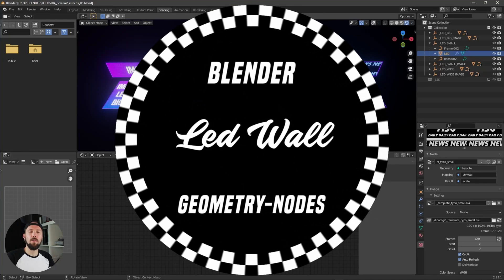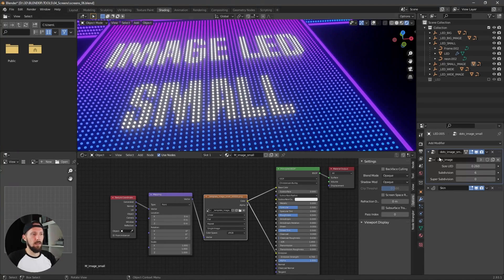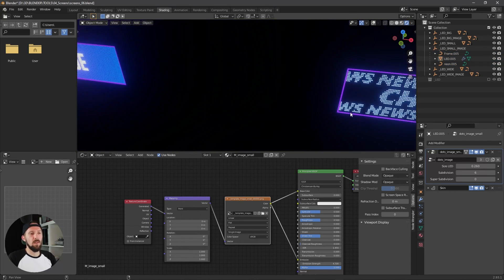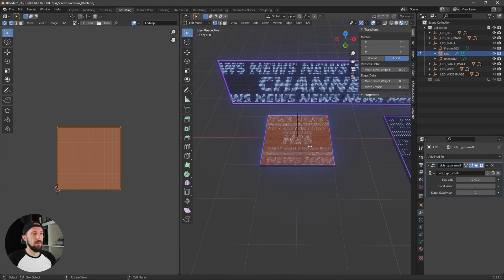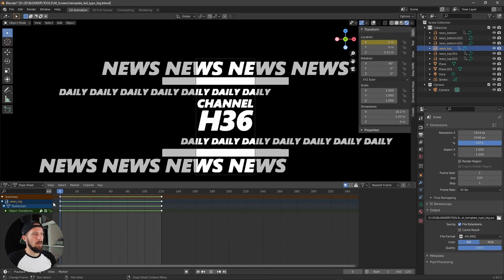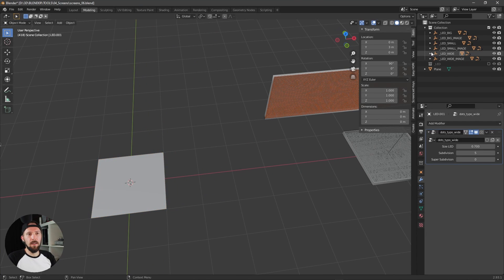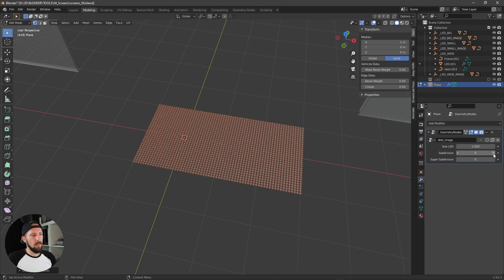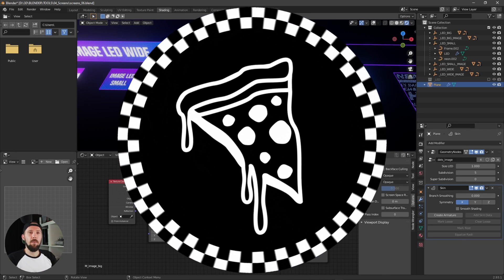Blender 2.93 Geometry Nodes - LED DISPLAY GENERATOR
With this Blender 2.93 Geometry Nodes setup you can easily create some LED displays for your scene!